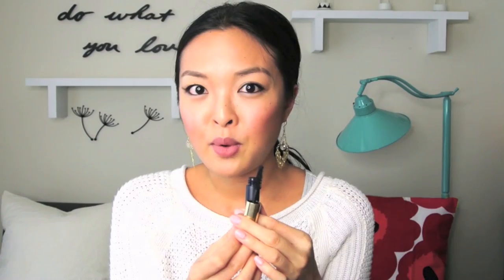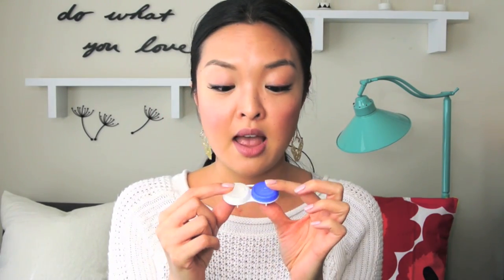10 Hacks Every Girl Should Know!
Every girl should know these 10 hacks! You would be surprised to know that everyday household items could help you in more ways than one! The best thing about hacks is that you don't have to go out and buy the stuff, you will more than likely already have it.  I hope you guys like these hacks.  They certainly help me!